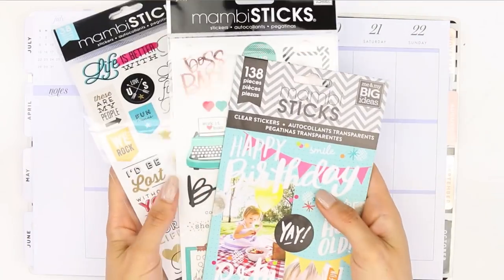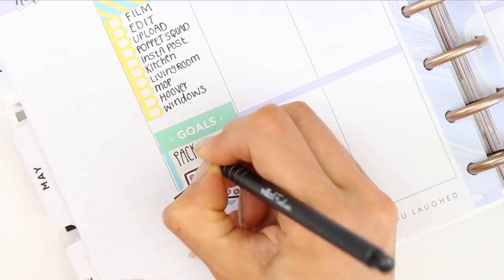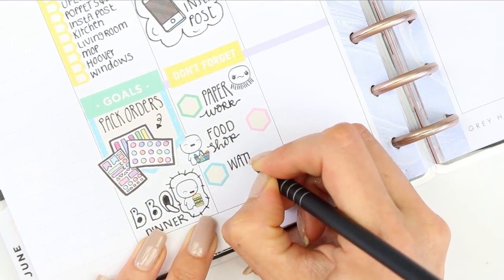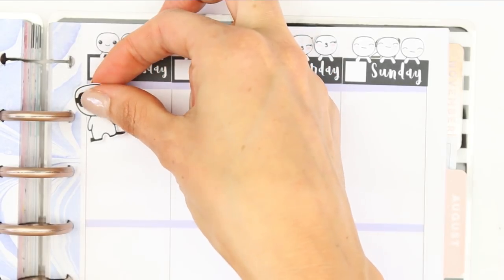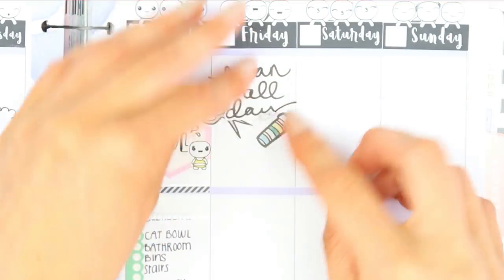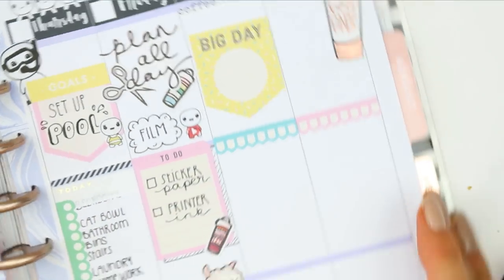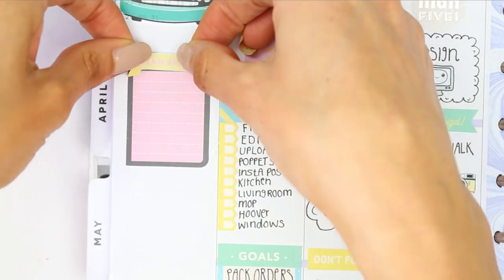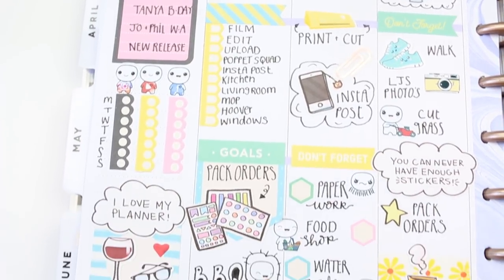Plan with me // Mambi stickers books // No Etsy kit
Welcome back!

OPEN ME

Trainer stickers

Camera stickers

Cutting machine sticker

Hey everyone! First time using mambi stickers, and I actually really enjoyed making this spread :) I will be buying some more different Mambi sticker books ( Me and My big ideas range ) as now I know I can use them and create a spread with them. Hope you guys enjoyed this weeks plan with me, let me know down below if your a fan of the " cartoon looking kits", hope you had a lovely weekend xox